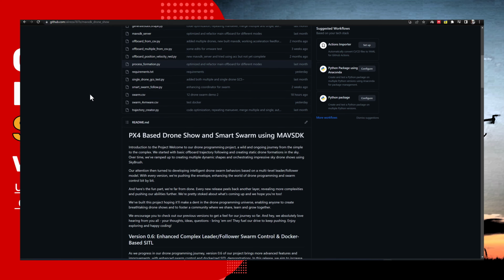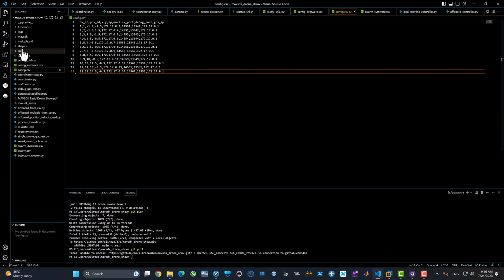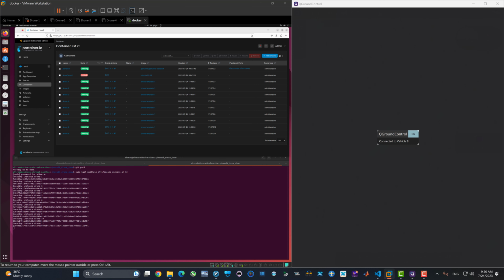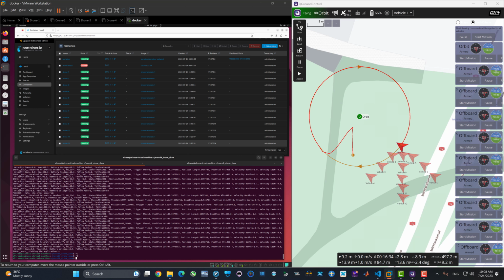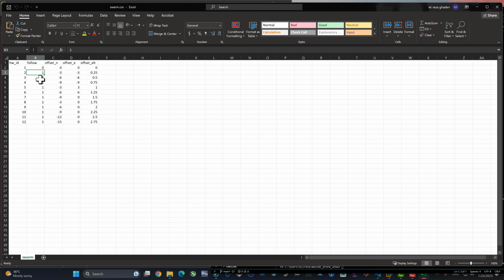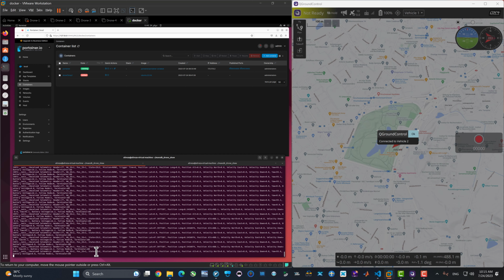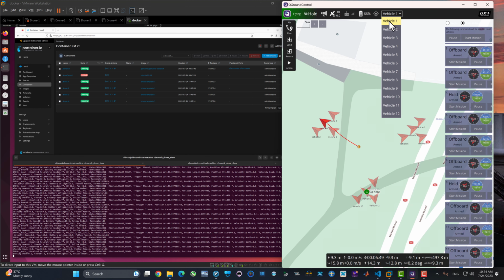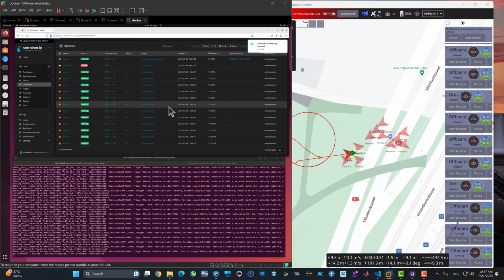Advanced 12 Drone Swarm Multiple Leader/Follower using PX4 and MAVSDK Dockerized Demo | Episode 6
👋 Welcome back to our thrilling drone programming series! In Episode 6: "Advanced Swarm Missions & Docker Simplified Drone Testing", we're taking things to the next level. We've fine-tuned our drone swarm's communication and operation dynamics and prepared an exciting demonstration for you!

This episode showcases the capabilities of our enhanced swarm control in more complex scenarios, featuring multi-level leader-follower relationships. Our demonstration includes a single-group mission with one leader and 11 followers and a multi-group mission with three leaders each managing three followers independently.

But that's not all! We're also introducing our Docker-based SITL setup. With a single command, you can create any number of Docker containers for system testing. All the technical stuff - configurations, initializations, and synchronizations - happen behind the scenes. It's never been easier to test your systems!

Video Timeline:
00:00 Introduction
00:40 Review of Project State
01:07 New Features and Improvements
02:20 First Demo Setup - 1 Leader 11 Follower
05:35 First Demo Flight - 1 Leader 11 Follower
11:17 Second Demo Setup - 3 Leaders, each 3 Followers
14:10 Second Demo Flight - 3 Leaders, each 3 Followers
20:07 Recap and Conclusion

📚 As this is Episode 6 of our series, it would be beneficial to watch our previous episodes for a thorough understanding of the concepts: Drone Swarm Playlist

🤝 Got a passion for drones like we do? We'd love to collaborate with fellow enthusiasts. Have any suggestions or queries?

📂 GitHub Repository:
Want to dig deeper? Our GitHub repository offers complete code, comprehensive documentation, and engaging discussions: Drone Show Repo

⚠️ Important Note:
Working with multiple drones does increase the risk factor. So, exercise extreme caution and make sure you possess the necessary expertise before using offboard mode with multiple drones. We highly recommend using a companion computer or reliable telemetry for communication and to have safety measures and failsafe scenarios in place.